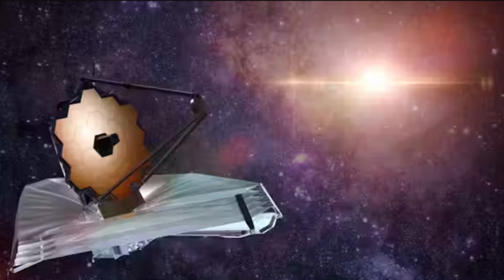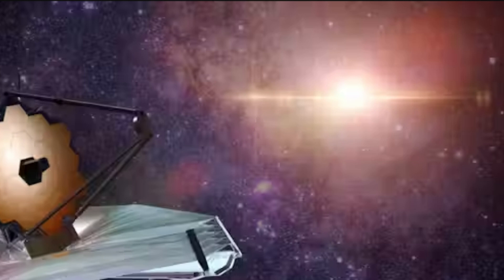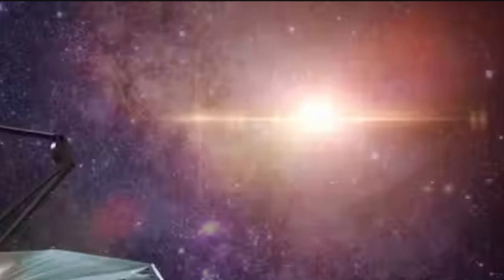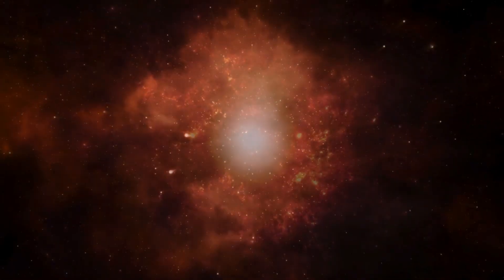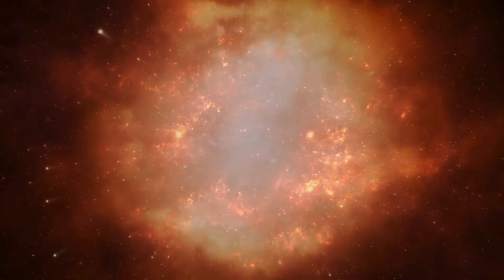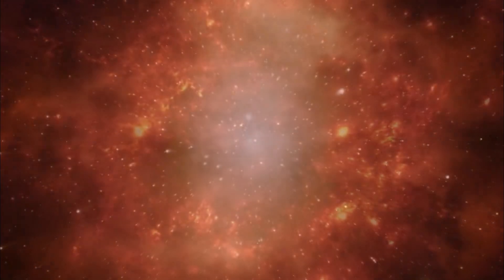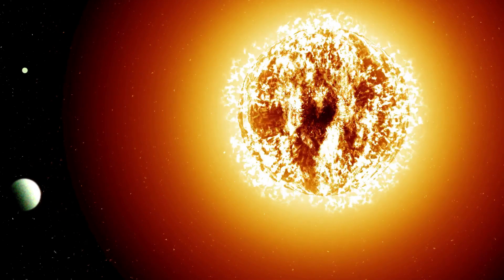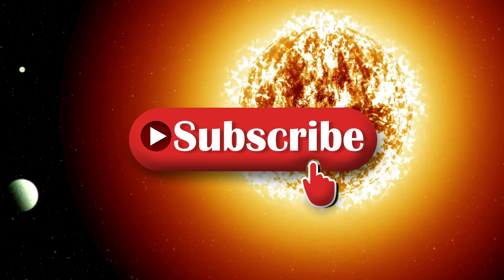James Webb Telescope Detected Terrifying 250% Brightness Surge in Betelgeuse!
James Webb Telescope Detected Astonishing 250% Brightness Surge in Betelgeuse!
In this video, we discussed about the incredible discovery made by the James Webb Space Telescope: a stunning 250% increase in the brightness of Betelgeuse, one of the most fascinating stars in our galaxy. We explore the potential causes behind this sudden surge, including pulsation cycles, surface activity, and more. we uncover what this means for our understanding of stellar evolution and the mysteries of the universe.